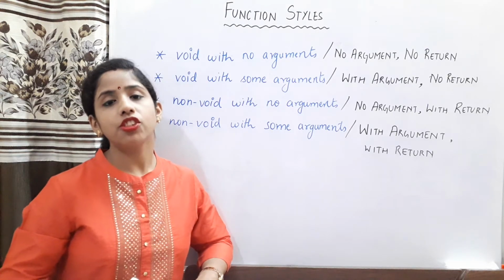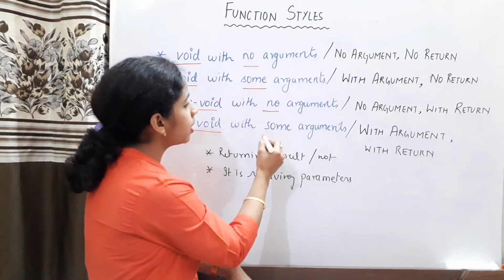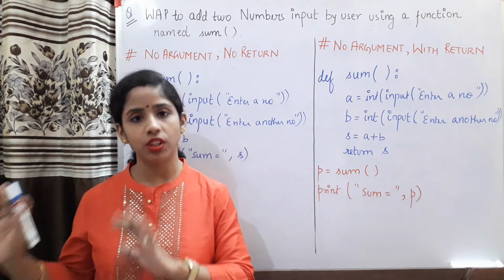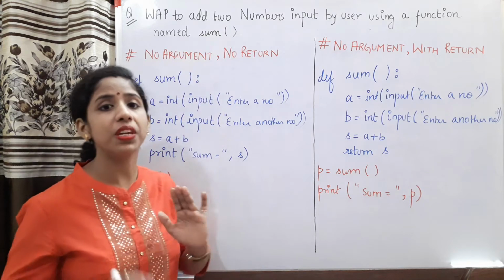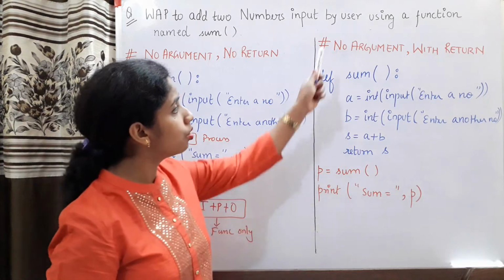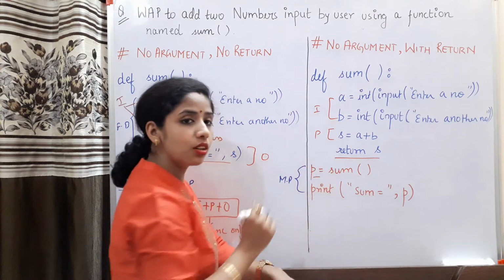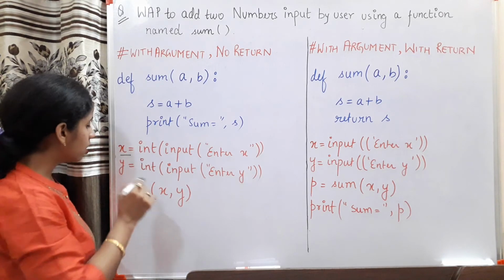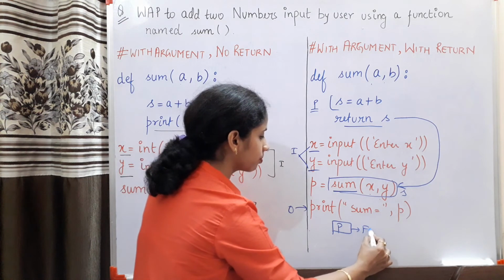working with Python Functions | Function Styles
In this video we learn various Function Styles
- No Argument, No Return
- No Argument, With Return
- With Argument, No Return
- With Argument, With Return